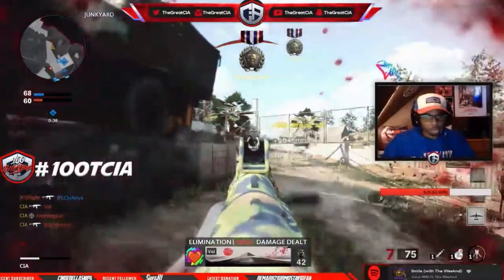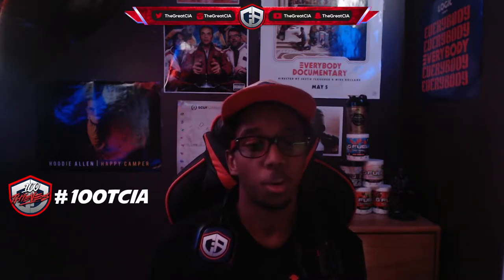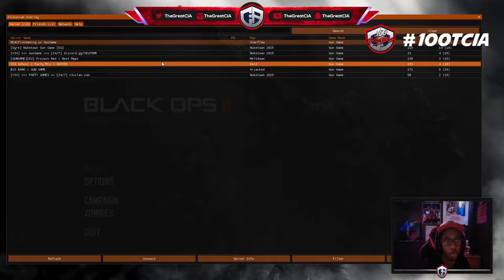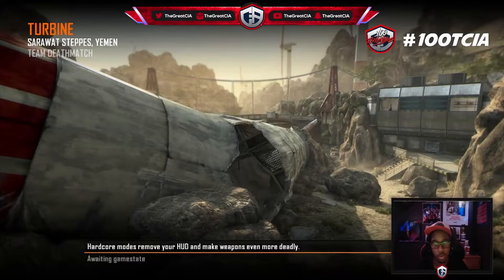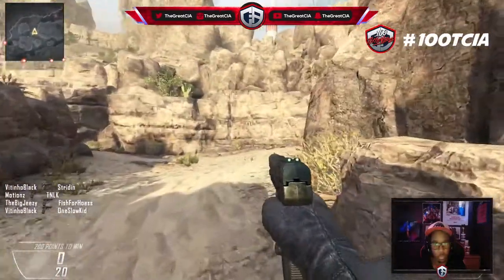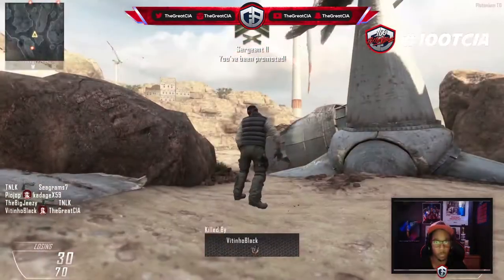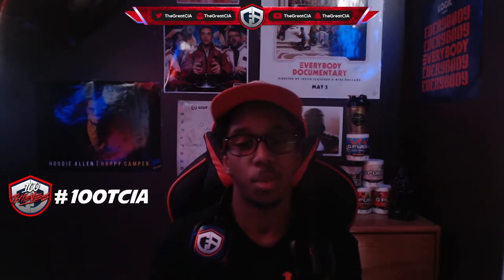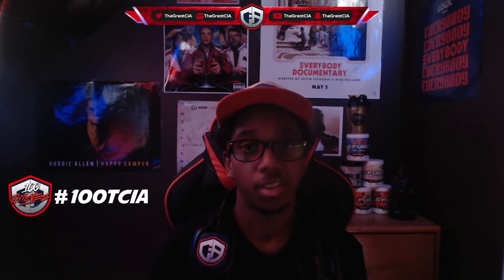CALL OF DUTY: BLACK OPS II IN 2021?!? (PLUTONIUM GUN GAME #1)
✦CLICK FOR A SURPRISE✦

Hope you guys enjoyed the video! Plutonium feels a lot like the original Black Ops 2! I've been enjoying it a lot so far!

Chapters:
0:00 Intro
1:46 Mid-game: Overflow
4:00 Game 1: Turbine
6:56 Game 2: Hijacked
9:23 Game 3: Nuketown 2025
11:25 Outro

Beats By: @cypresstracebeats on Instagram
Edited By: Samantha Salapatek